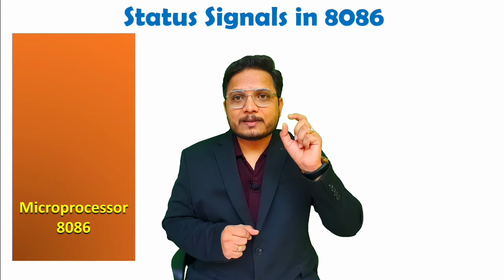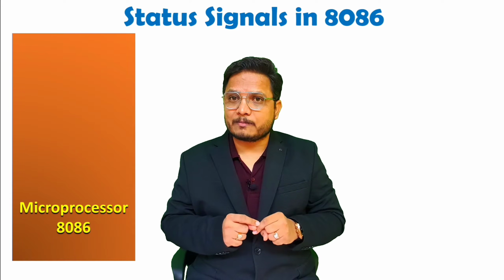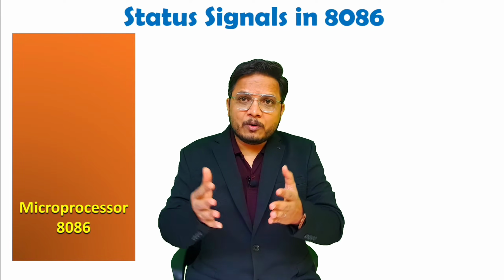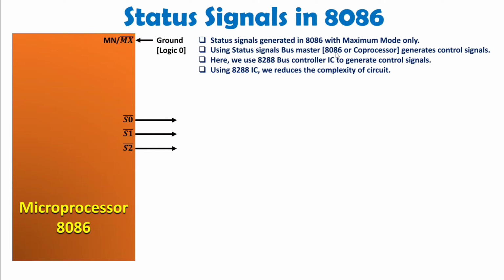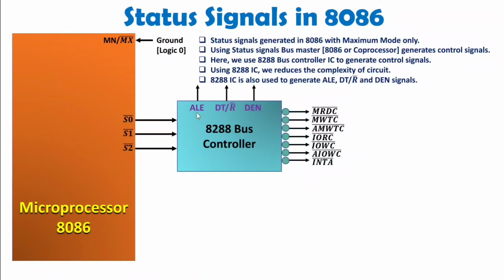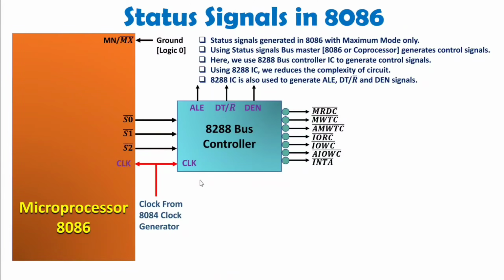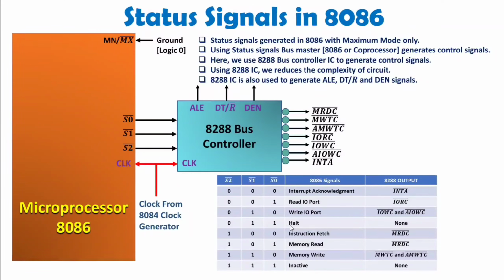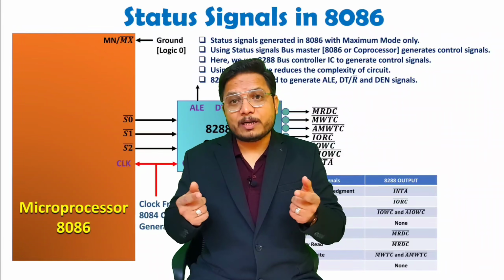Status Signals in 8086 Microprocessor: Understanding S0, S1, & S2 Signals | Maximum Mode Signals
Status Signals in 8086 Microprocessor are explained with the following Timestamps:
0:00 - Status Signals in Microprocessor 8086 - Microprocessor 8086
0:14 - Basics of Status Signals in Microprocessor 8086
3:26 - Details of Status Signals in Microprocessor 8086
5:08 - Status Signals generate control signals using the 8288 Bus controller
7:42 - Control Signals in Maximum Mode of 8086

Status Signals in 8086 Microprocessor are explained with the following outlines:
1. Microprocessor 8086
2. Status Signals in Microprocessor 8086
3. Maximum Mode of 8086
4. Maximum Mode Signals of 8086
5. S0 S1 & S2 Signals of 8086
6. Basics of Status Signals in Microprocessor 8086
7. Details of Status Signals in Microprocessor 8086
8. Status Signals generates control signals using 8288 Bus controller
9. Control Signals in Maximum Mode of 8086

Chapter-wise detailed Syllabus of the Antennas and Wave Propagation Course is as follows:

Features of Microprocessor 8086, Pipelining of Microprocessor 8086, Memory Banking in Microprocessor 8086, Flag Register in Microprocessor 8086, Memory Segmentation of Microprocessor 8086, Programing Model of Microprocessor 8086, Clock Generation & RESET by 8284 for Microprocessor 8086, Memory Interfacing of Microprocessor 8086, RISC and SISC Architecture, Assembler, Complier, Interpreter & Linker, Memory Mapped IO and IO Mapped IO in Microprocessor 8086, Daisy Chain, Polling & Independent Request Bus contention and Arbitration Priority Resolving Schemes, Mixed Language Programming.

Architecture of Microprocessor 8086, Pin Diagram of Microprocessor 8086.

Address Data Demultiplexing of 8086, Control Signals Generation of 8086, Minimum Mode of Microprocessor 8086, Minimum Mode Timing Diagram of Microprocessor 8086.

Bus request and Grant in Microprocessor 8086, LOCK in Microprocessor 8086, Status Signals in Microprocessor 8086, Maximum Mode in Microprocessor 8086

Interrupt and Types of Interrupt in 8086, Interrupt Service Routine & Interrupt Execution in Microprocessor 8086, Interrupt Vector Table in Microprocessor 8086, Hardware Interrupt and Interrupt Priority in Microprocessor 8086, INT 21H, DOS Interrupt in Microprocessor 8086.

Addressing Modes of Microprocessor 8086, Assembler Directives of Microprocessor 8086, MACRO & Procedure in Microprocessor 8086.

PUSH and POP Instructions in 8086, XLAT and XLATB Instructions in 8086, IN and OUT Instructions in 8086, DAA and DAS Instructions of 8086, DATA Transfer Instructions of 8086, Arithmetic Instructions of 8086, Logical Instructions of 8086, Shift Instructions of 8086, Rotate Instructions of 8086, Comparison of JMP and CALL Instructions of 8086, Branch Instructions of 8086, String Instructions of 8086, Instruction Prefixes of 8086.

8259 - Programmable Interrupt Controller, 8255 - Programmable Peripheral Interface, 8254 - Programmable Interval Timer, 8257 - Direct Memory Access.

Introduction to 8086 Emulator, Data Transfer Program, Arithmetic Operation Program, Multiplication Operation Program, Division Operation Program, Hex to Decimal Operation Program, Decimal to Hex Operation Program, Find GCD of Two Number Program, Find Even Odd Numbers Program, Factorial Program, Fibonacci Series Program, String Reversal Program, Palindrome Program, Character Replace Program, Time Display using DOS Function Program.

Engineering Funda channel is all about Engineering and Technology. Here this video is a part of Microprocessor 8086.